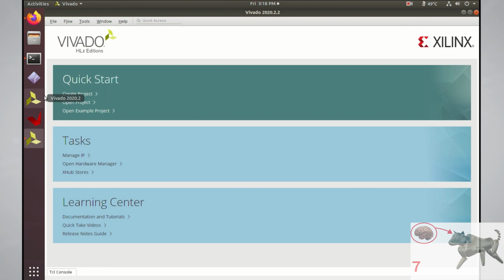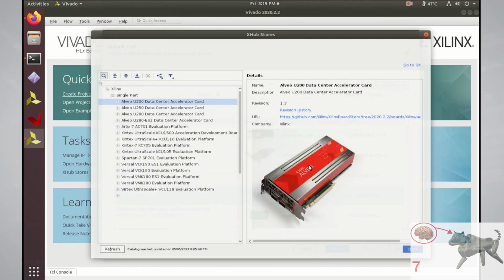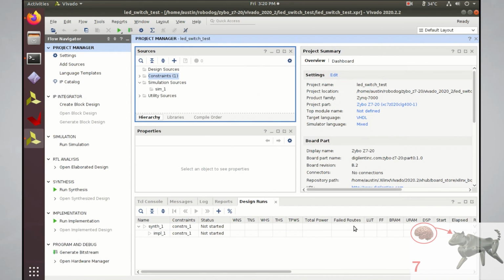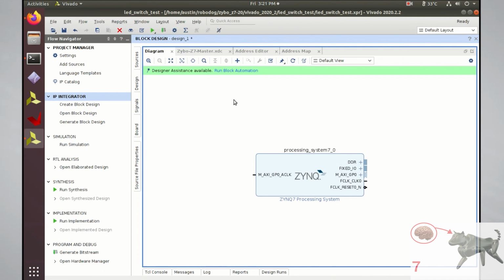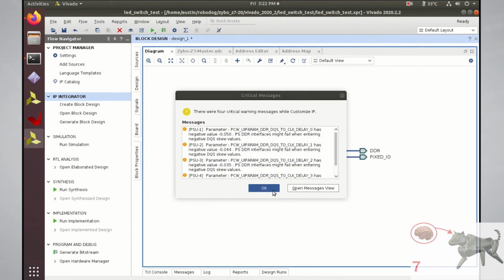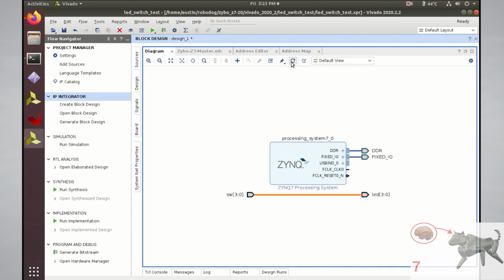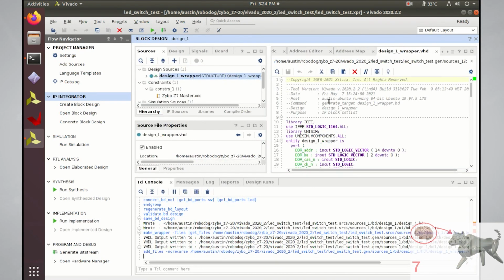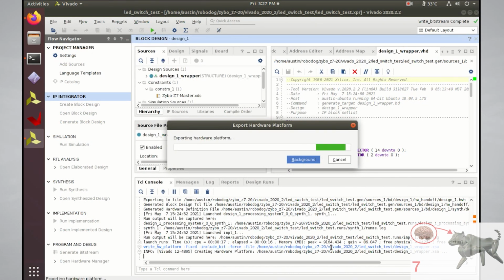#2 TechBytes | How to create FPGA Bitstream in Vivado